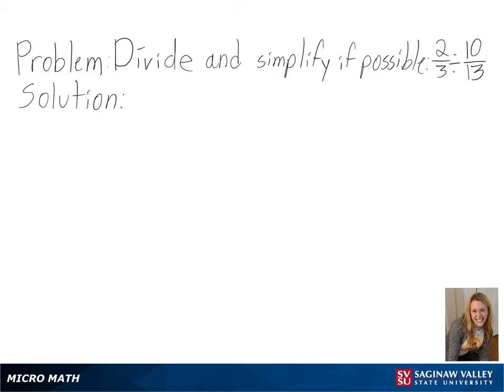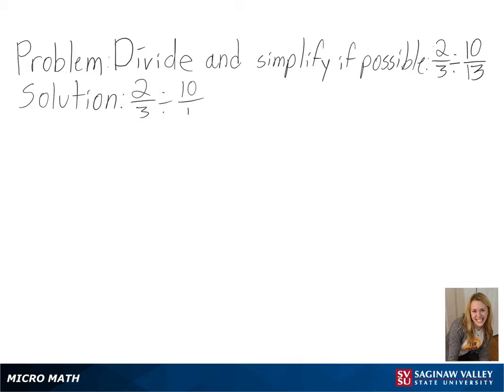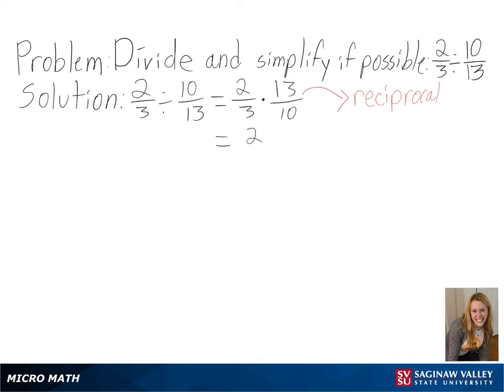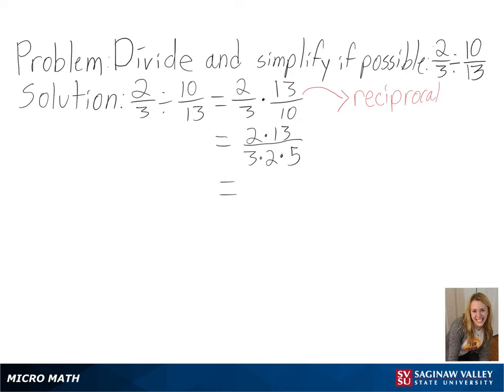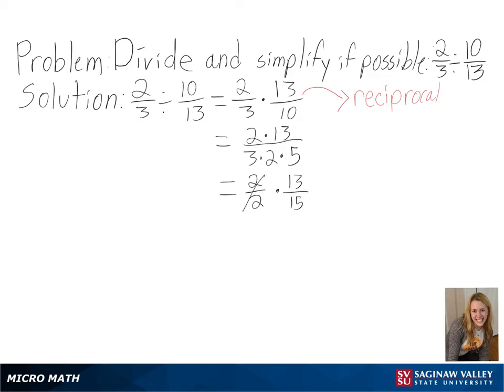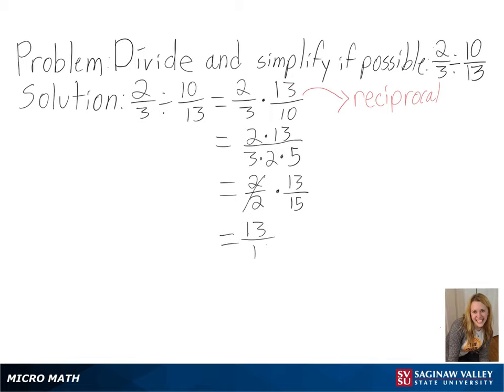Fractions: Divide 2/3 ÷ 10/13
Anna from SVSU Micro Math helps you divide fractions and simplify if possible.  To divide fractions, we rewrite division as multiplication by the reciprocal.

Problem: Divide 2/3 ÷ 10/13